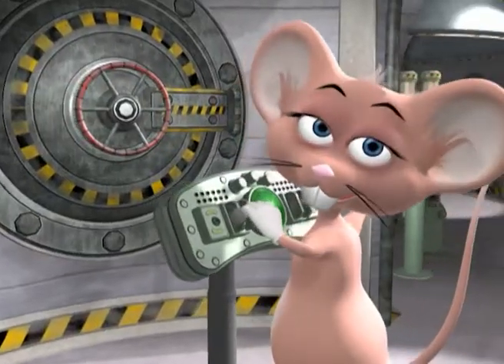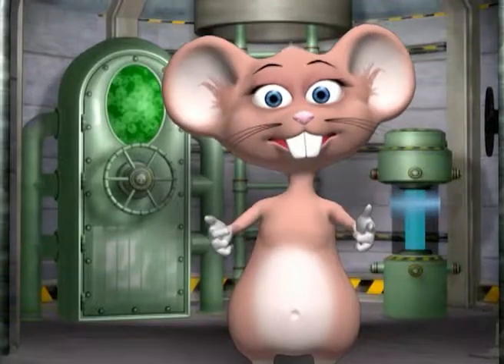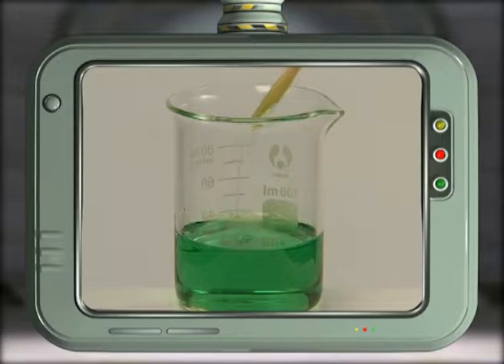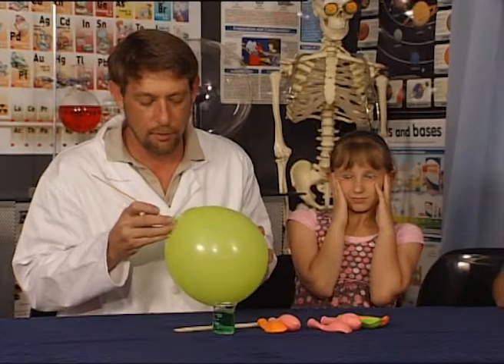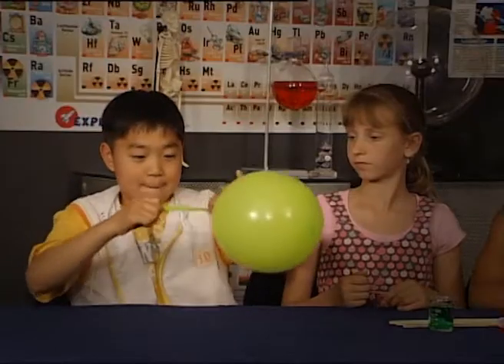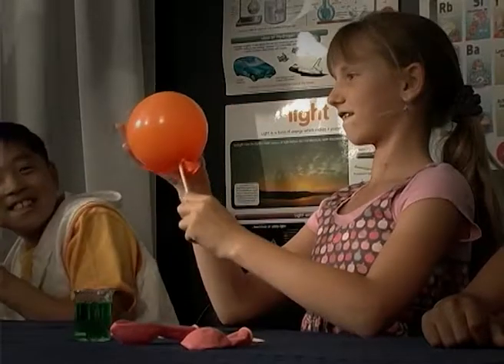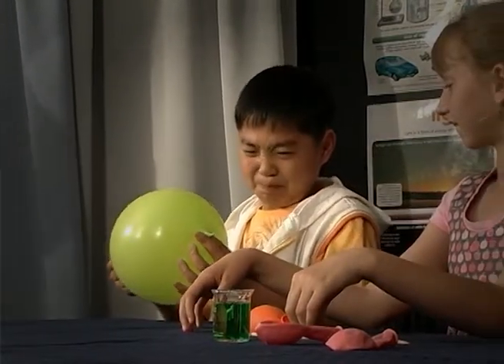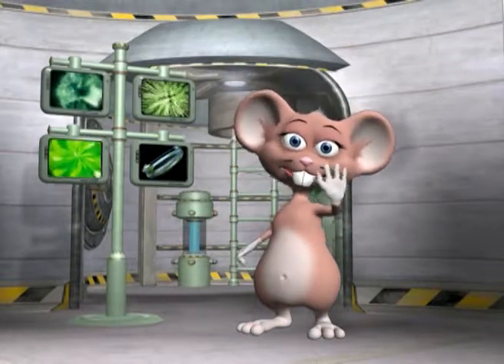Mouse in the House - Season 1 Eps 15 Magic Balloon